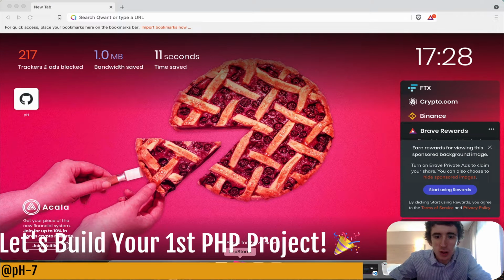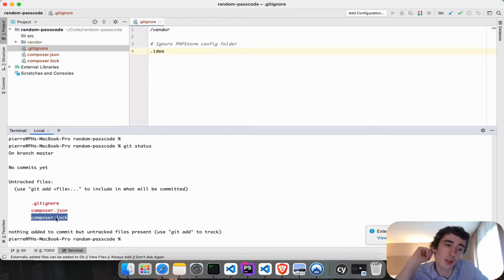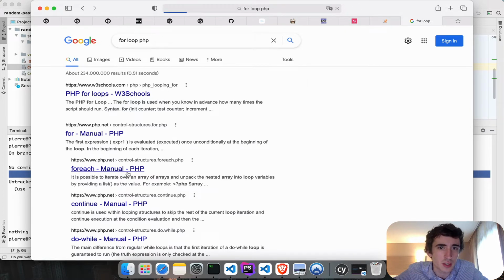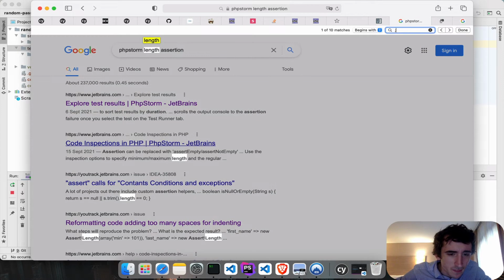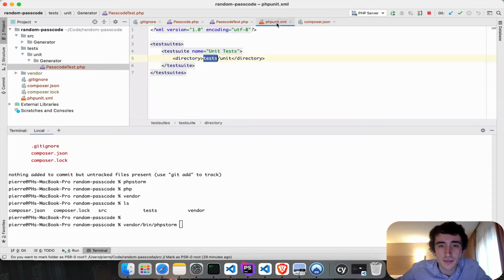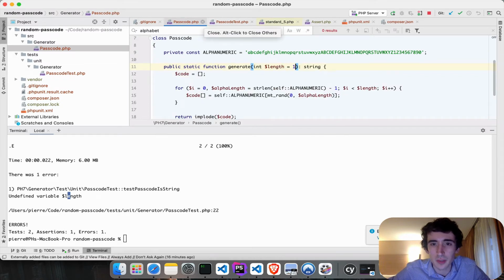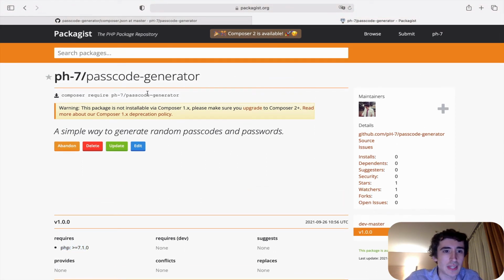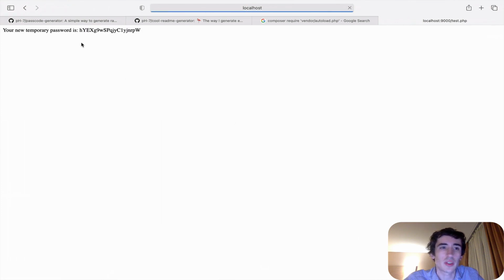Let's Build Your 1st PHP Project! 🎉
Build a basic PHP app & publish it to packagist.org as a composer package 🥳

Let’s build a basic PHP 7.1 project and let’s publish it together to packagist.org. You will learn all the basics of PHP and on how to publish your library to the most popular PHP packages directory.